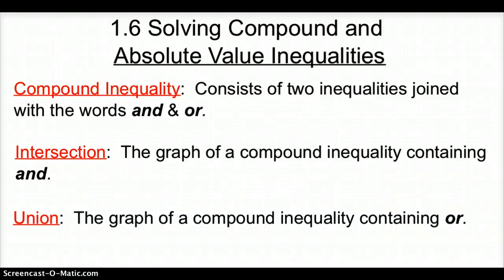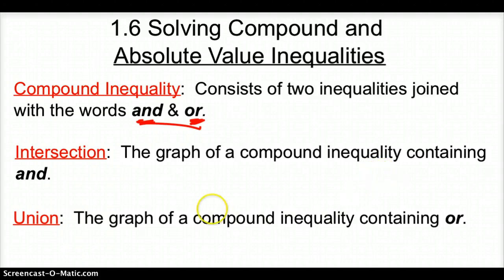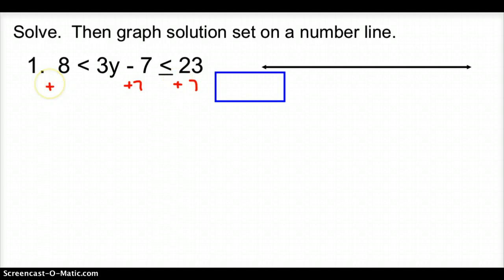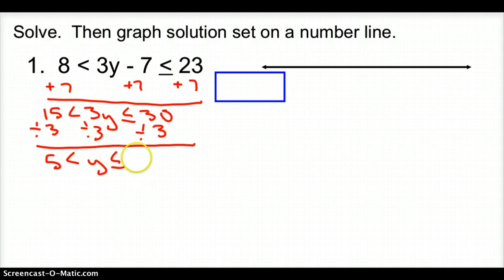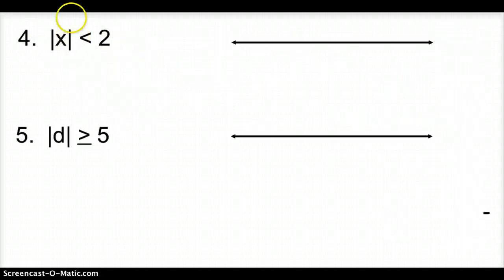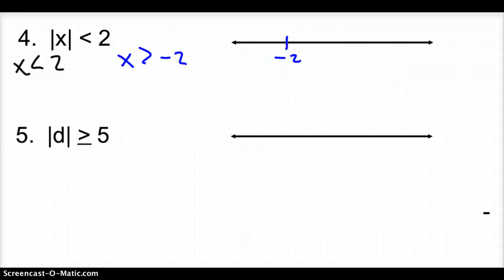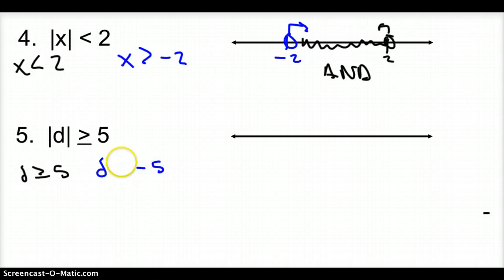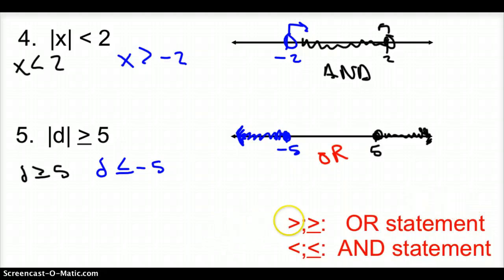1.6 Solving Compound and Absolute Value Inequalities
1.6 Solving Compound and Absolute Value Inequalities